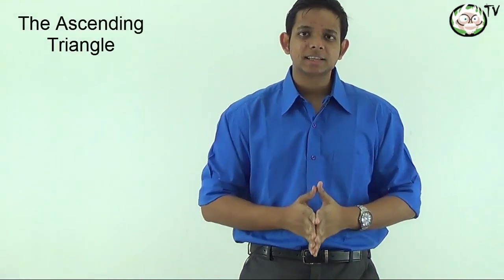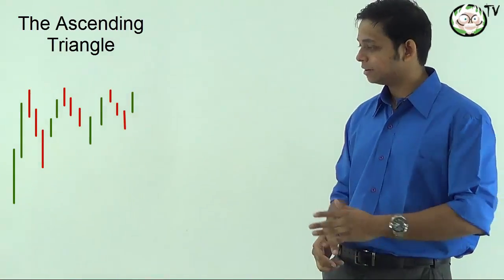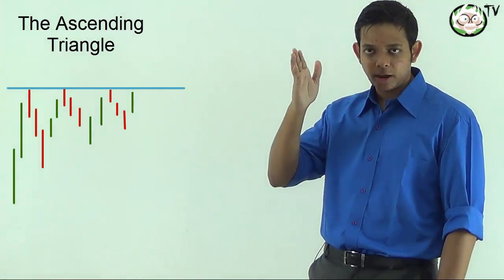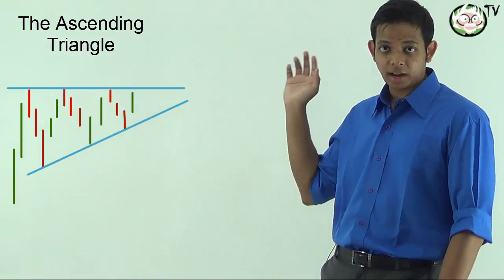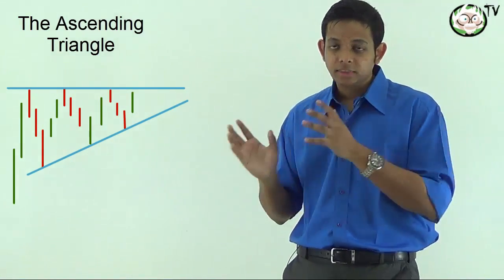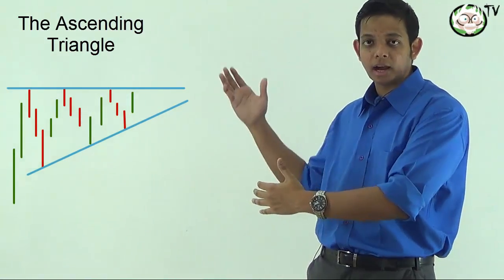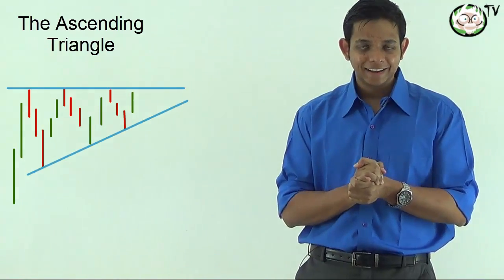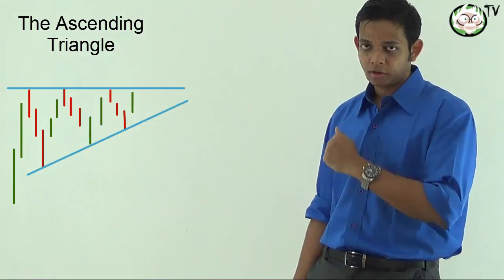11.Ascending Triangle - Seeing Breakouts Before They Happen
Learn the ascending triangle, this is a continuation pattern .